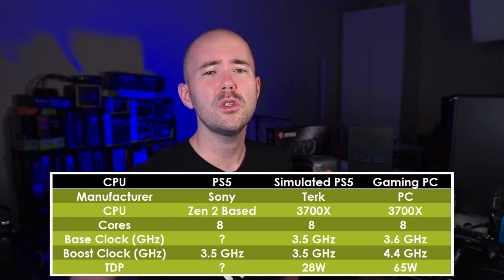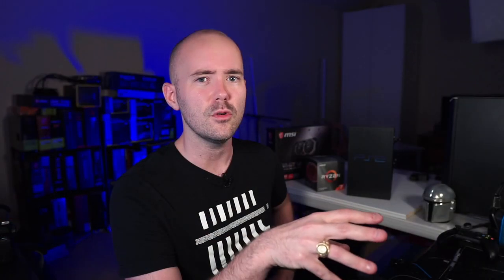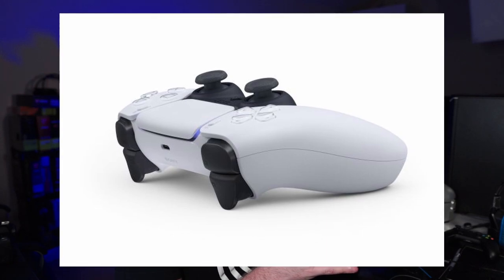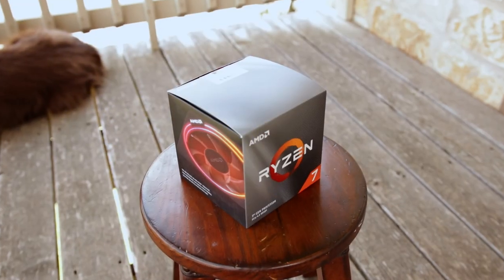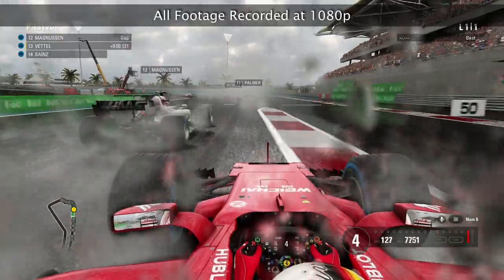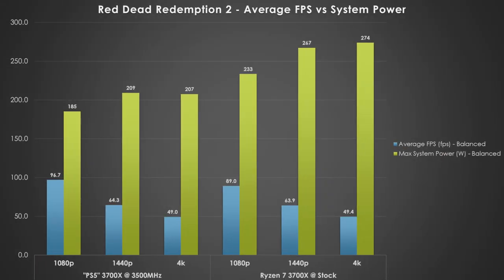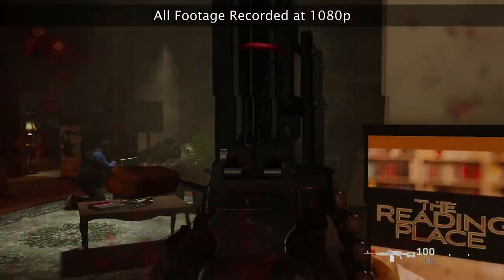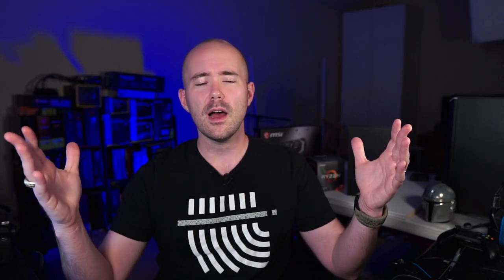Next Gen Consoles, Current Gen Parts | Performance Sneak Peek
*edit* now that we know how under powered the XBOX Series S might be, this video is even more relevant!

After watching the hardware reveal of the PlayStation 5, I got the itch that we can emulate the performance of this console.  Given the specs, we've picked hardware that fits the description, and my experience in the industry helps us fine-tune our system to match similar console specifications.

We will also talk about the price of the Playstation 5 and compare it against the similarly specced gaming PC.  All prices are estimates, and should not be considered final or official.

This is a video looking at the POTENTIAL hardware capabilities based on information released by AMD as of 6/19/2020.  If new information arises, I'll note the video and likely come up with a follow-up video.

Time Stamps
0:00 PC Hardware IN A CONSOLE?!
1:49 Hardware Spec Break Down
7:00 Power and Performance, Tuning the Playstation 5
9:19 Gaming Benchmark Comparison
15:55 Cost Predictions and Estimates

Test Hardware:
Ryzen 7 3700X
MSI RX-5600 XT Mech OC
8GB DDR4-3200MHz CL14
Asus X470 Crosshair Hero VII (Wifi)

Link to my Twitch channel! - I stream Tuesday, Wednesday, Thursday, and Saturday at 8:30PM CST